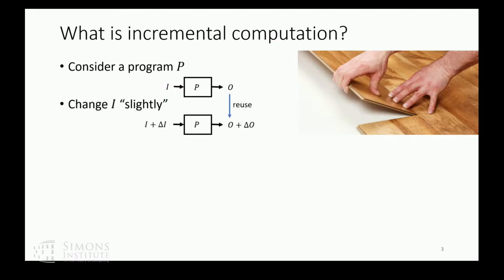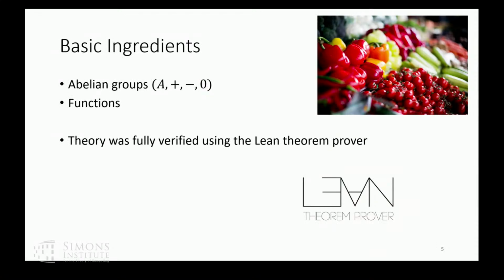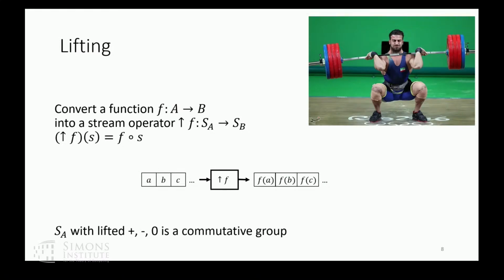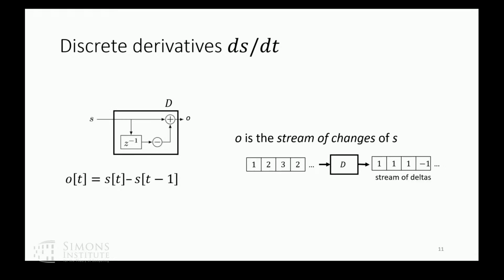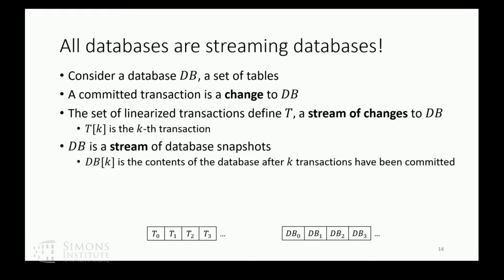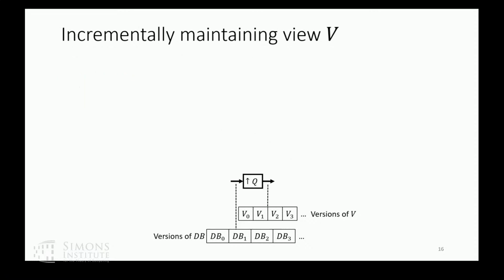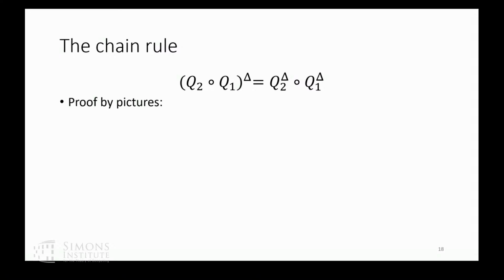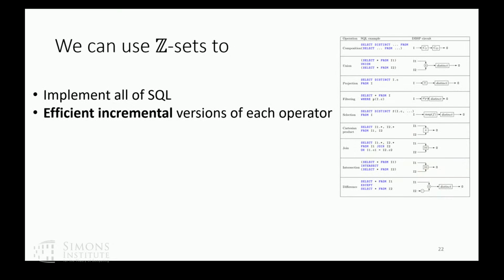DBSP: A unified (practical) theory of databases, streams, and incremental computation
Mihai Budiu, Chief Scientist/Co-Founder/Leonid Ryzhyk, CTO/Co-Founder, Feldera
Ninth Annual Industry Day